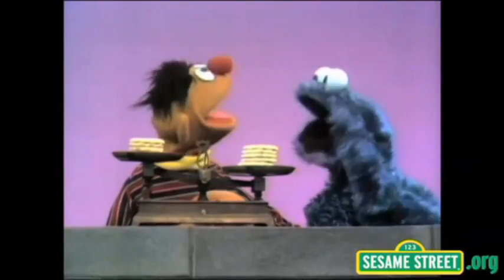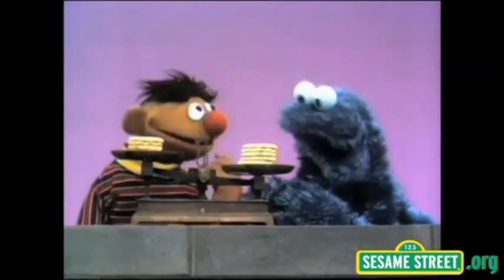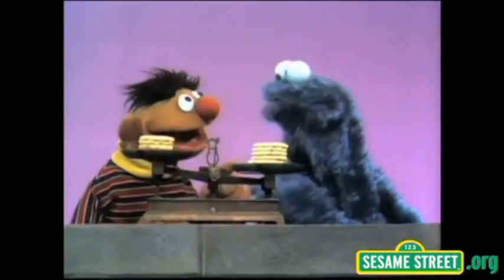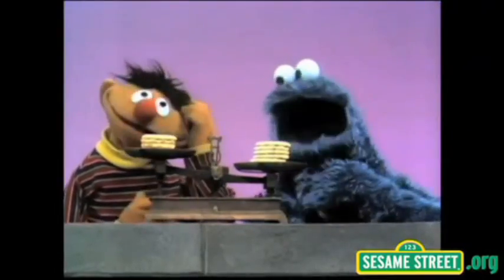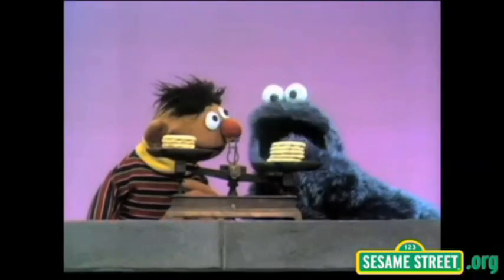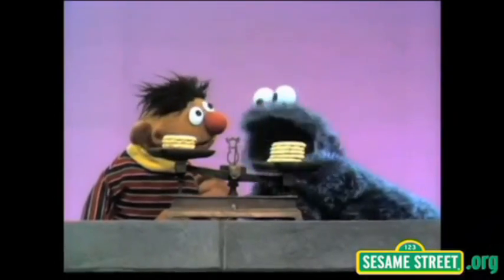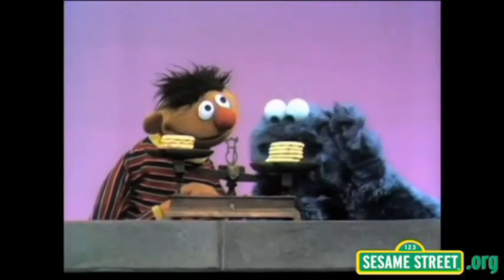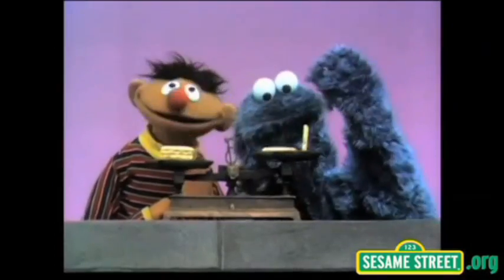Classic Sesame Street - Ernie's Scales